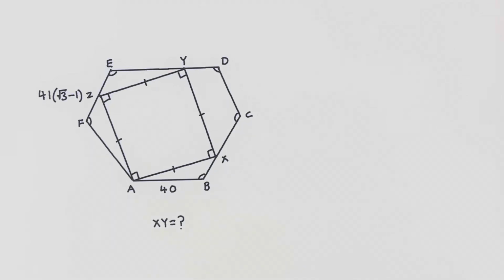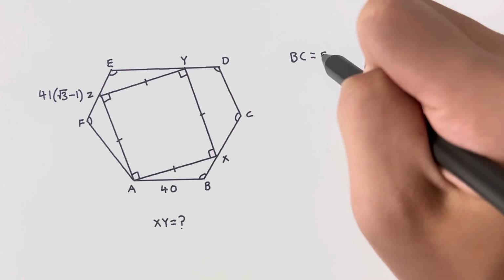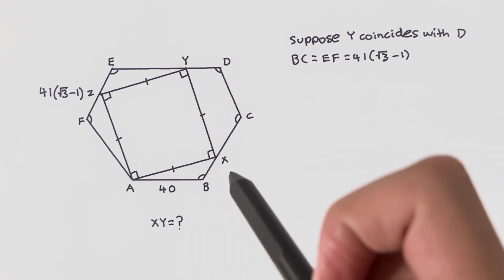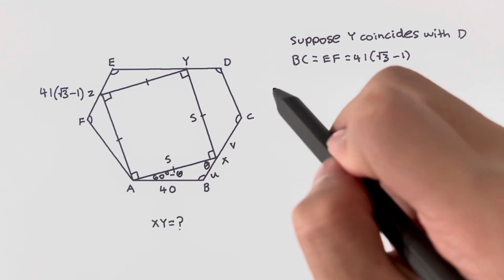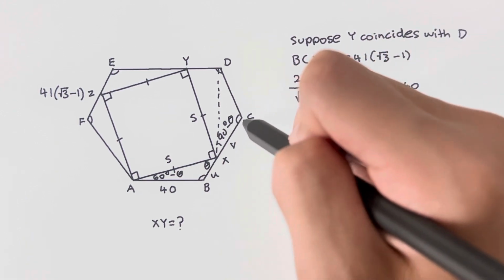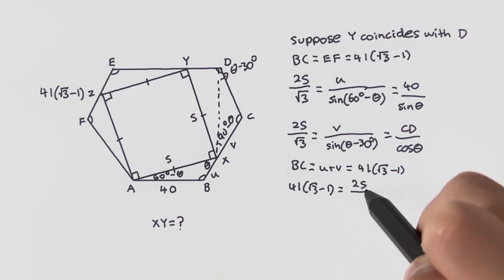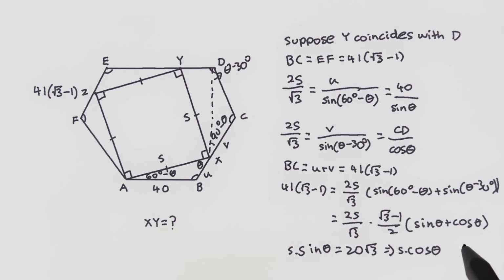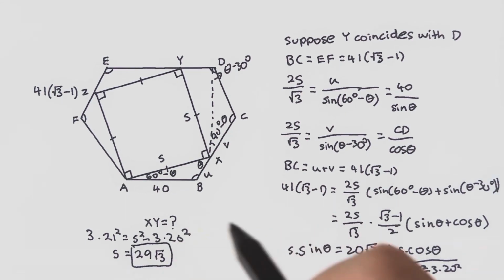Q350 | Math Olympiad | Geometry | 2012 AMC 12B Problem 21 | Equiangular Hexagon | Square | Sin Cos